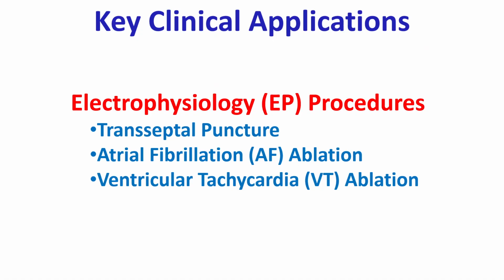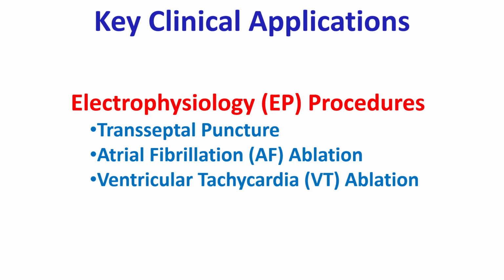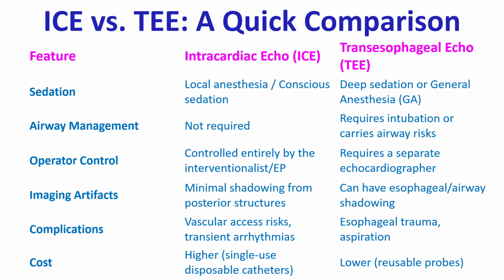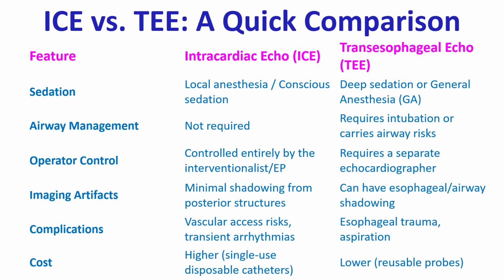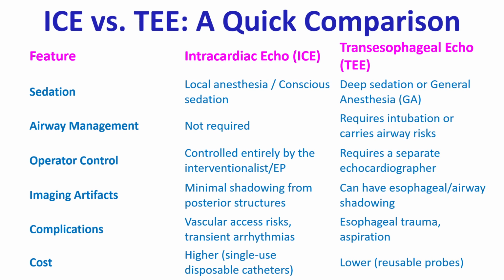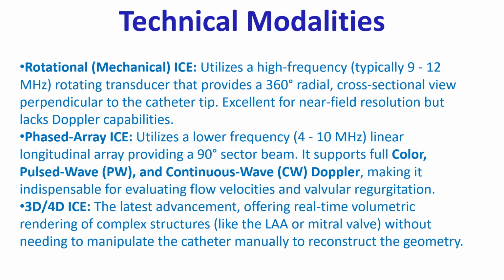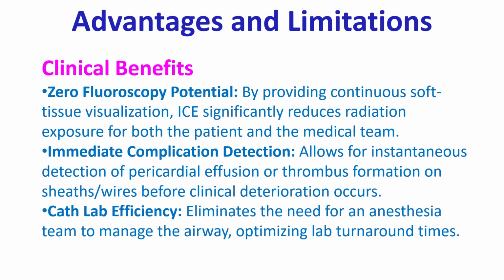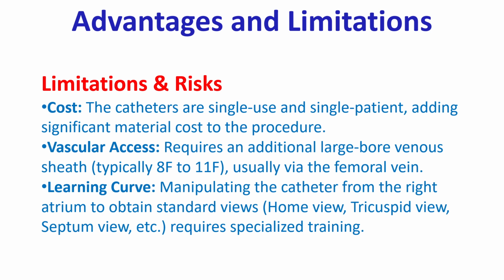Intracardiac Echocardiography: Applications and Comparison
Intracardiac Echocardiography (ICE) is a highly specialized, invasive ultrasound modality that provides real-time, high-resolution imaging from inside the heart chambers. While transesophageal echocardiography (TEE) has long been the standard for guiding structural and electrophysiology (EP) procedures, ICE has increasingly become the preferred choice in modern cath labs and EP suites due to its direct visualization capabilities and patient comfort.